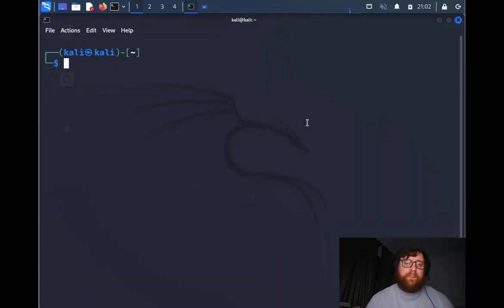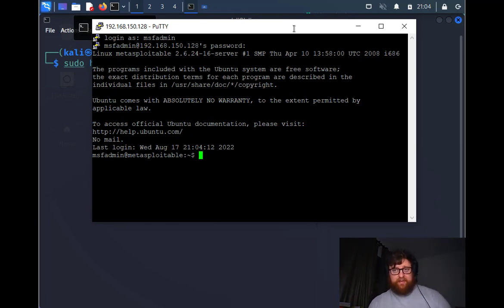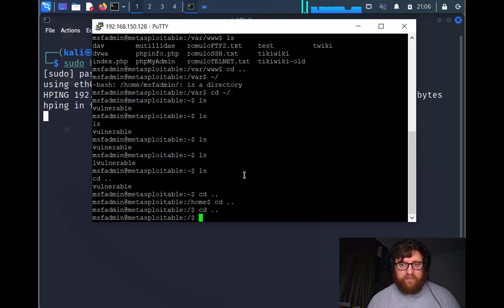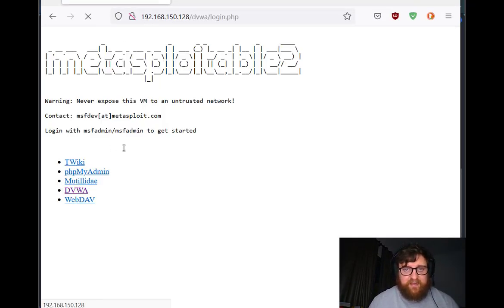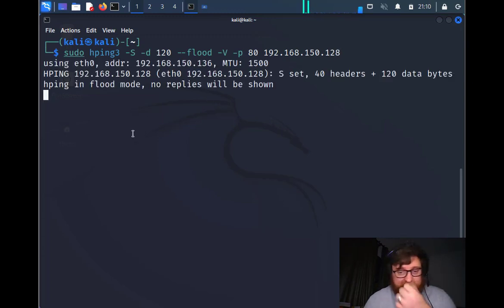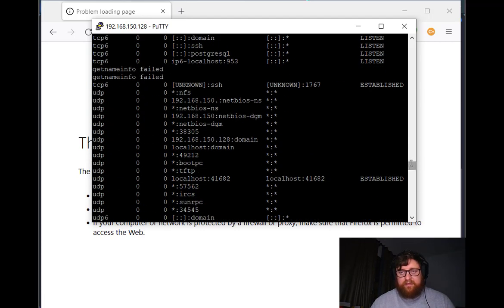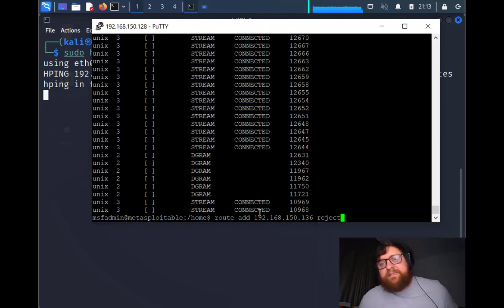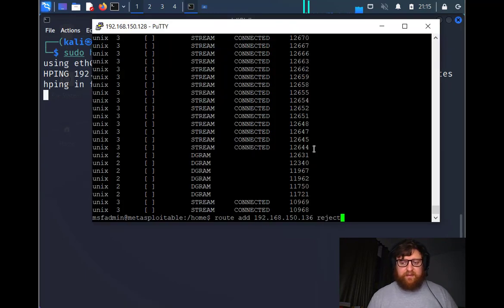DoS using hping3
On this video I show how to use hping3 to perform a DoS attack on port 22 and port 80.